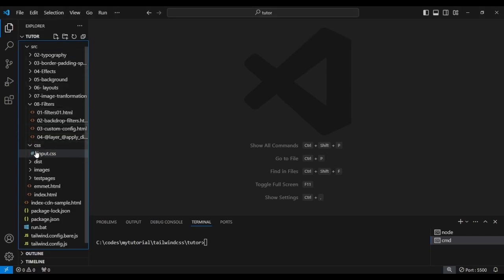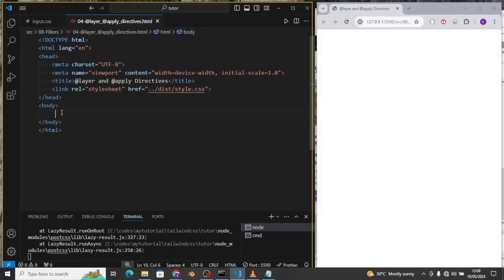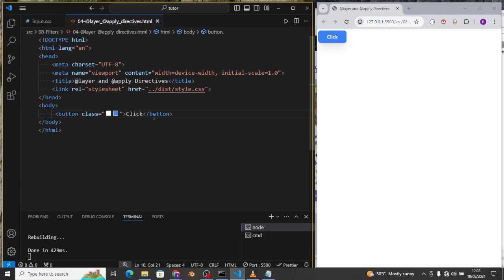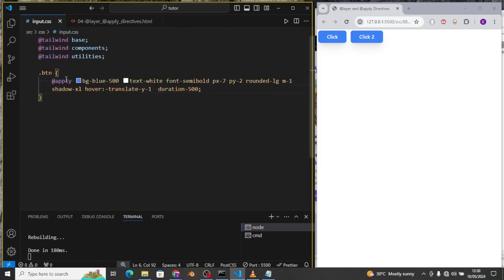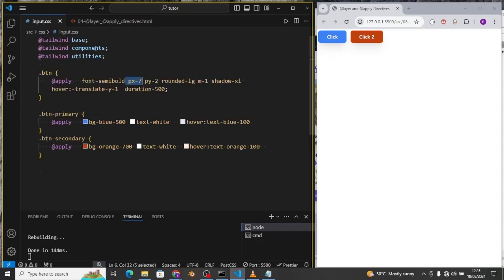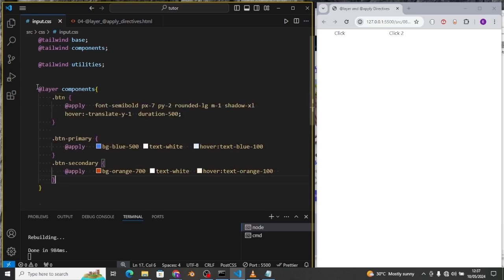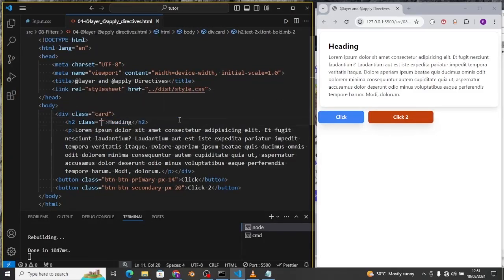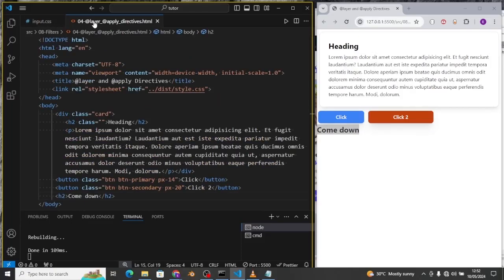12 TailwindCSS - Custom CSS with Directives